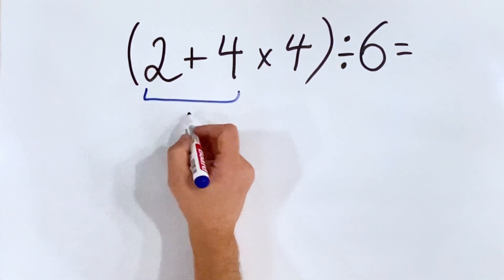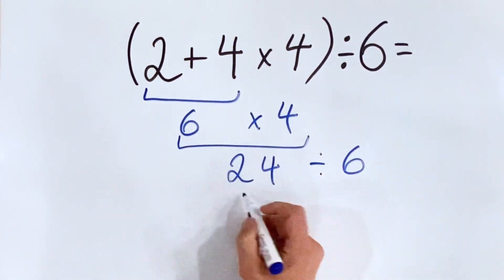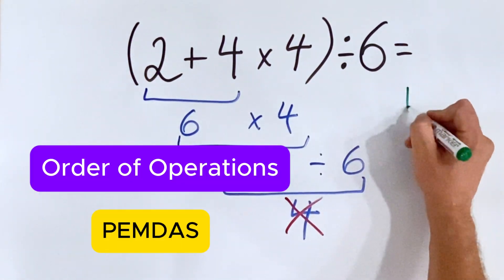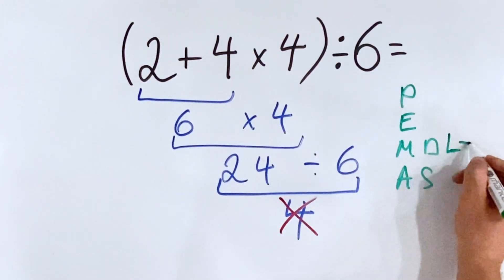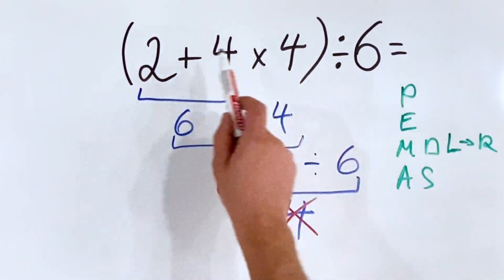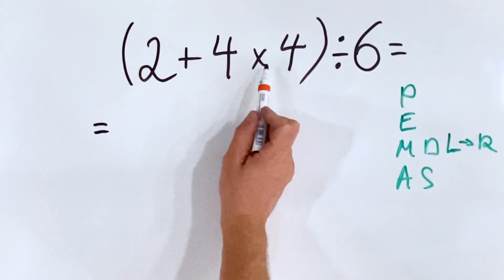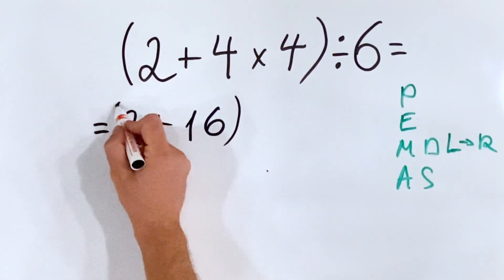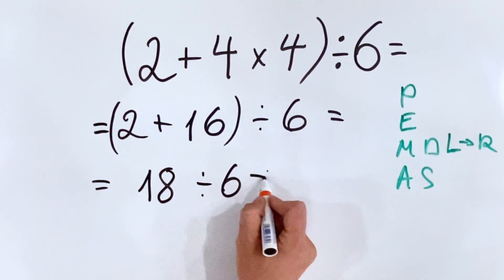Most People Rush This and Get It WRONG! (2+4×4)÷6 = ?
This looks simple but there's a TRAP inside the parentheses!

Can you solve (2+4×4)÷6 without making the mistake?

Today's Challenge:

(2+4×4)÷6 = ?
a. 2
b. 3
c. 6
d. 12

Pause and solve it NOW! Don't rush! 👇

🎯 What You'll Learn:

- The critical mistake people make with parentheses
- Why you can't just go left-to-right inside parentheses
- PEMDAS WITHIN parentheses - the rule inside the rule!
- My two methods: Standard approach vs. fraction conversion
- How to slow down and catch these traps every time

💡 Skills You'll Master:
✅ Proper order of operations inside parentheses
✅ Never rushing through PEMDAS steps
✅ Recognizing when multiplication hides inside parentheses
✅ Building accuracy with multi-step problems

The TRAP That Catches Everyone:
When people see (2+4×4)÷6, they rush!

Here's what goes wrong:
❌ Common Mistake #1 - Left-to-Right Inside Parentheses:

They see (2+4×4) and think "just solve left-to-right"
2+4 = 6, then 6×4 = 24
Then 24÷6 = 4
WRONG!

❌ Common Mistake #2 - Ignoring Multiplication Priority:

They forget PEMDAS still applies INSIDE parentheses
Addition does NOT automatically come first just because it's in parentheses!

✅ The CORRECT Way:
Even inside parentheses, you must follow PEMDAS:

(P)arentheses - but solve what's INSIDE using PEMDAS!
Inside the parentheses:
multiplication FIRST → 4×4 =
Then addition: 2+16 =
Finally division: 18÷6 =

Here's The Key Rule:
Parentheses tell you WHAT to solve first, but PEMDAS tells you HOW to solve it!

Why People Rush:
When we see parentheses, our brain says "solve this first!" and we forget that inside those parentheses, we STILL need to follow multiplication before addition. It's like a rule within a rule - easy to miss when you're going fast!

My Advice:
Whenever you see operations inside parentheses, take a breath and ask:

"What's the order INSIDE here?"

Don't just go left-to-right!

⚡ Take Action:
✅ LIKE if you almost fell for the trap!
✅ COMMENT what you got - be honest!
✅ SHARE to see who else rushes through this!

- Did you catch the trap or fall for it?
- What answer did you get first?
- Do you want more "trap" problems like this?

I love hearing your stories! 💬

📖 Search Topics:
order of operations, PEMDAS inside parentheses, common math mistakes, math traps, parentheses rules, multiplication before addition, division problems, BODMAS, algebra basics, pre-algebra help, 6th grade math, 7th grade math, homework help, test prep